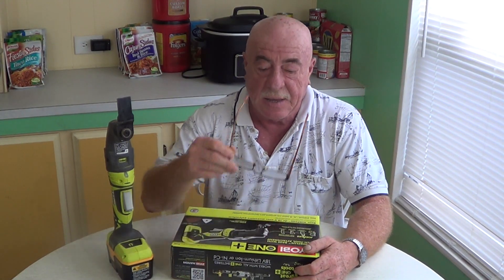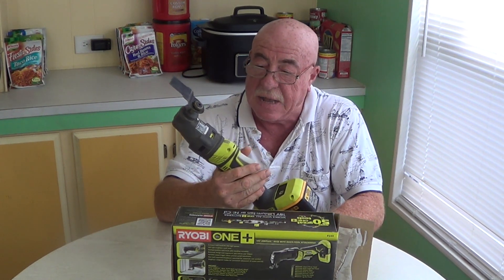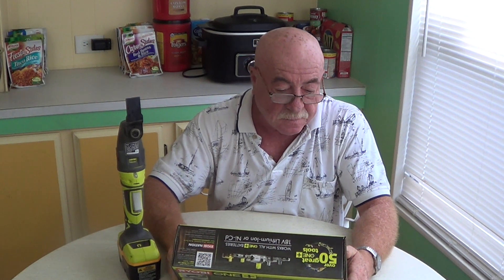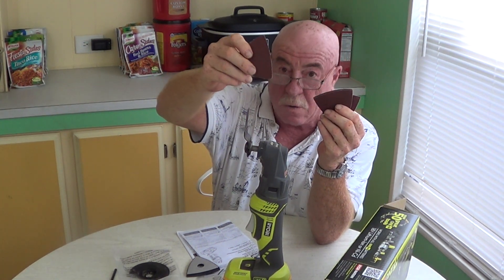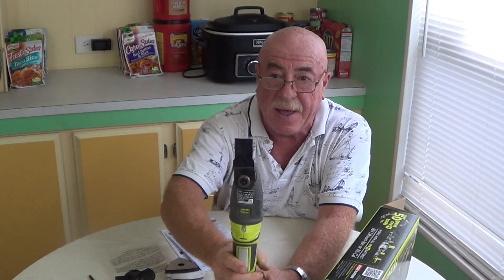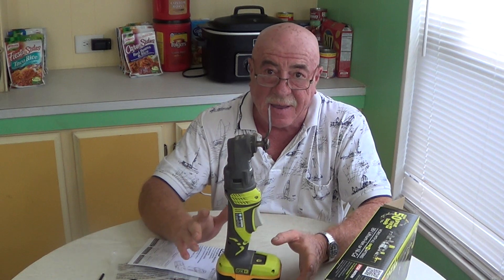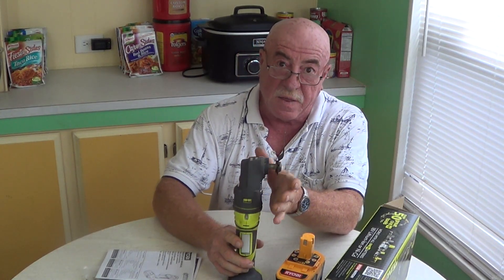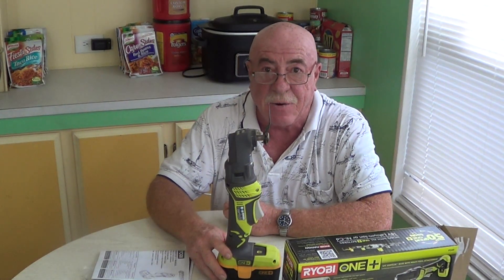RYOBI Base With Multi-Tool Attachment Review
The RYOBI® 18V ONE+™ JobPlus™ delivers more innovation and versatility than any other 18V multi-tool on the market. It includes a multi-tool attachment head that cuts drywall, metal, wood, plastic, composite and many other materials; it also sands the finest details. Use multi-tool accessories from the most popular brands with the included universal adaptor, which stores on-board for convenient use. The JobPlus™ base is compatible with the other interchangeable tool head systems.

The RYOBI® 18V ONE+™ JobPlus™ is fully compatible with the RIDGID JobMax Interchangeable tool head system making this tool even more versatile.

The 18V ONE+™ JobPlus™ is sold as a bare tool, allowing you to build on your ONE+™ collection without spending additional money on batteries and chargers with each tool purchase. Best of all, like every RYOBI® 18V ONE+™ blue or green tool, this JobPlus™ works with any 18V ONE+™ battery. Upgrade to lithium-ion or LITHIUM+™ batteries for lighter weight and better performance.